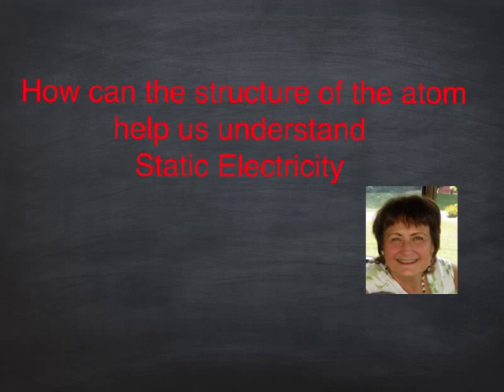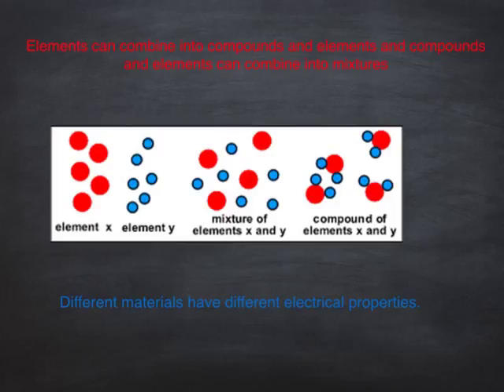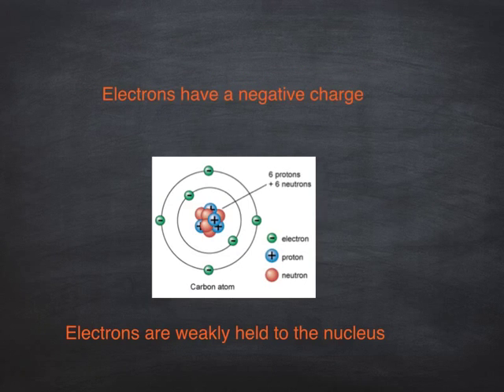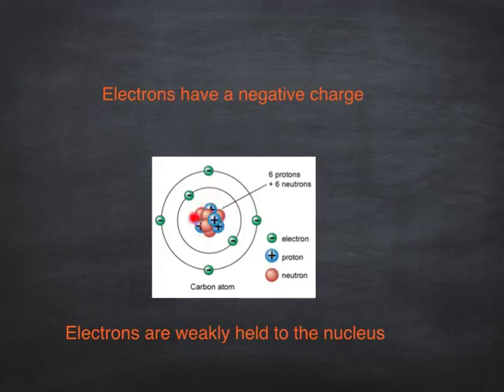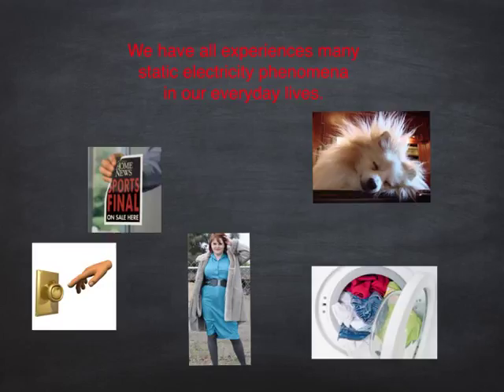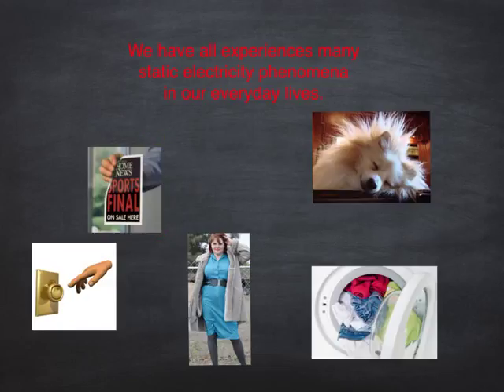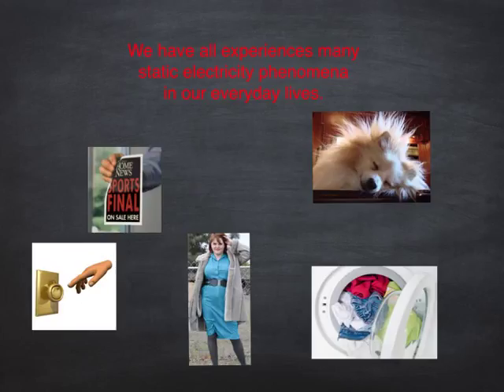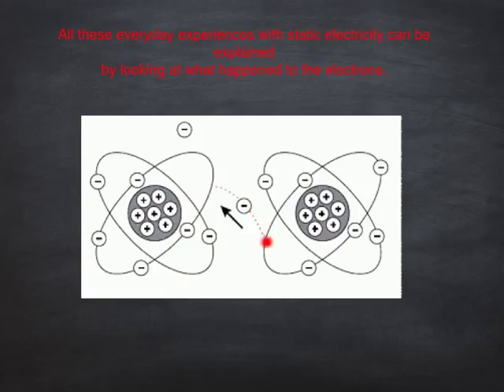Static Electricity and the Atom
This lesson explains how the structure of the atom can be used to explain static electricity.  It discusses the role of the electron in giving materials a charge and how that charge can be used to create attraction between materials.